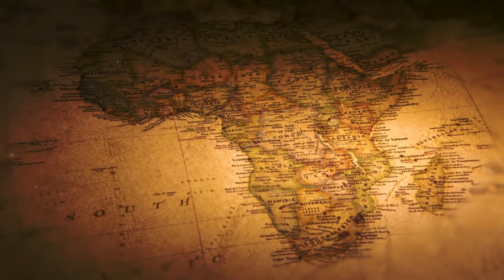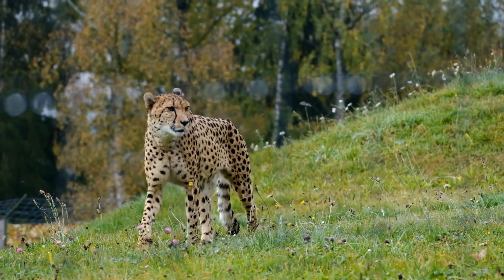Let's Explore! The Desert Biome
Let's explore the conditions, creatures, and special features of the desert biome through video clips and images, music and audio clips. The first 3 minutes discuss general information about the climates, creatures, and plant life of deserts. The following 3 1/2 minutes include details about the deserts of Australia, The Great Basin and Mojave Deserts of North America, The Sahara Desert of Africa and the Arabian Desert.

Introduced by Wendy Hall, Exceptional Children Teacher Assistant. Created and narrated by Melissa Perryman, SVSK educator and video artist. Made possible by the artists at Pexels, Pixabay, and the audio content from artists at YouTube. Music: Kuku by The Mini Vandals featuring Mamadou Koita and Lasso, Australian Aboriginal Song with Didgeridoo by Richard Walley, Casablanca Caravan by Chris Haugan, and Desert Caravan by Aaron Kenny

Do you have feedback or would like to request a video topic?